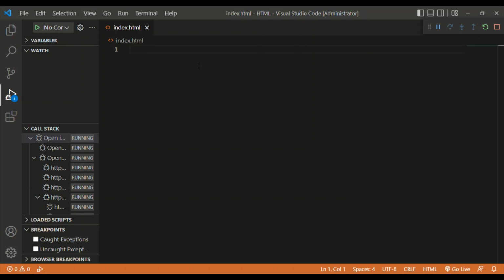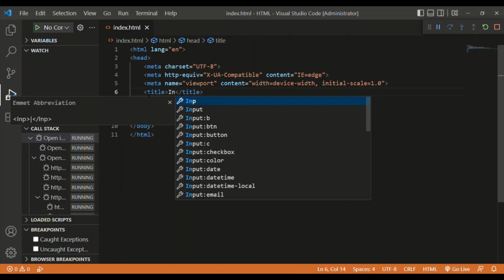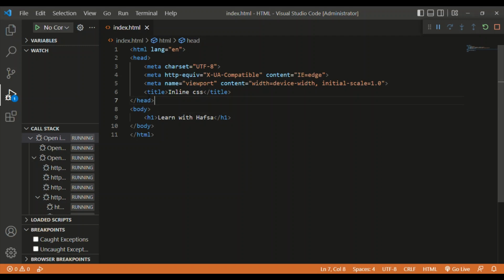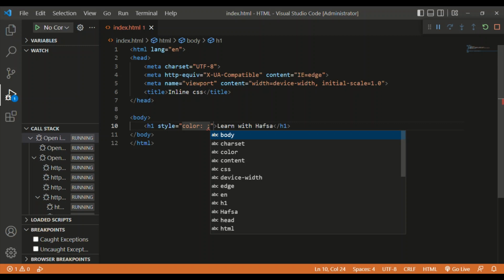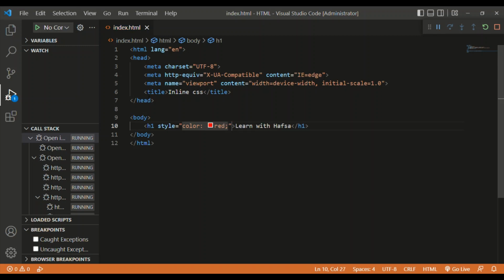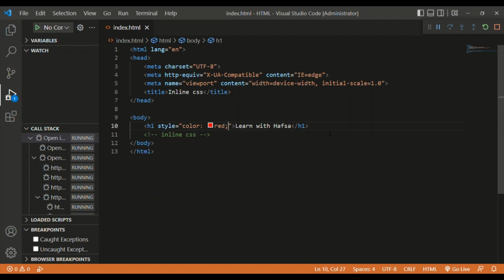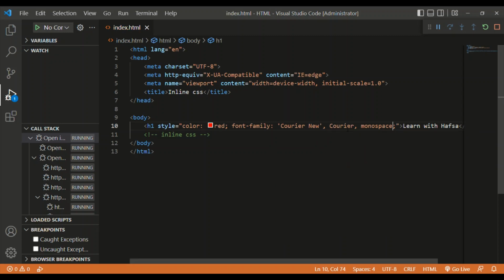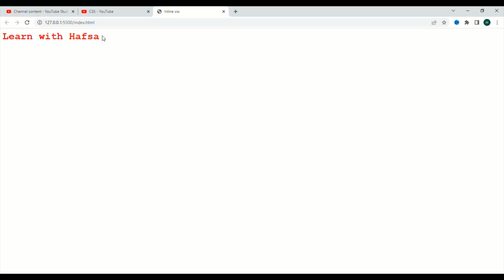Inline CSS | CSS in Hindi/Urdu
In this video, we'll be learning about inline CSS web development. We'll be taking a look at some of the different types of inline CSS code, as well as some of the more common uses for inline CSS.

If you're looking to get started with inline CSS, or are just curious about how it works, this video is for you! We'll be taking a look at some of the different types of inline CSS code, as well as some of the more common uses for inline CSS. Be sure to check out the video to learn more about this powerful web development technique!

How to link inline CSS with html
inline CSS in html
For watching more videos search my Youtube Channel "Learn with Hafsa"

Here is given complete Tutorial of the courses